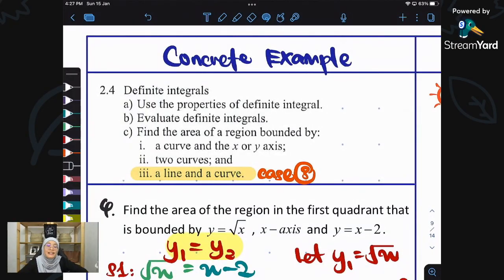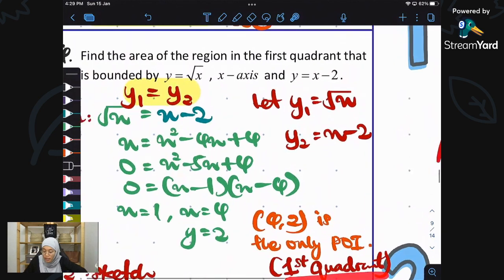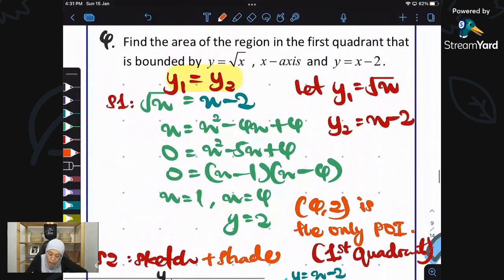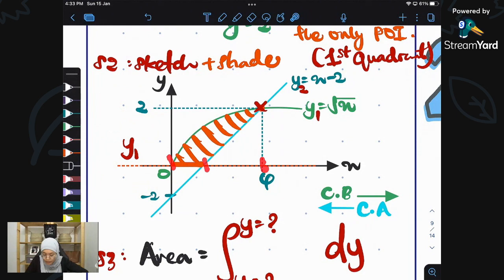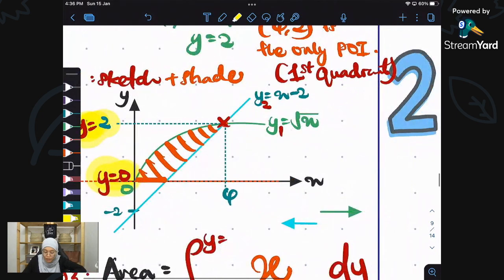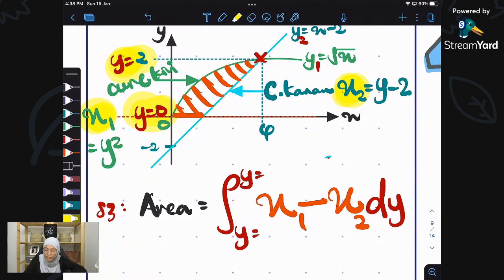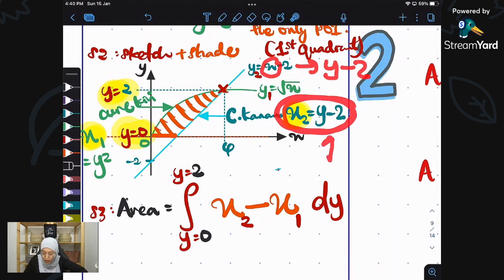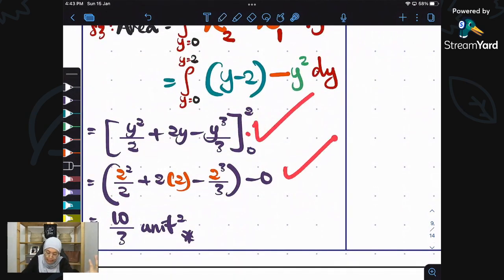Area of a region bounded by a curve and a line